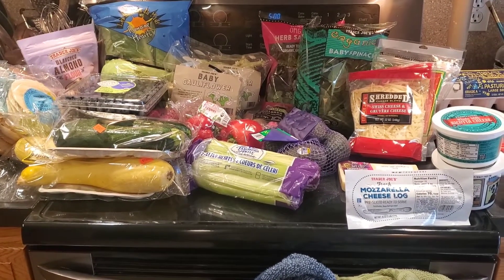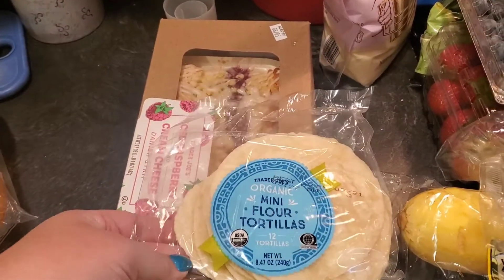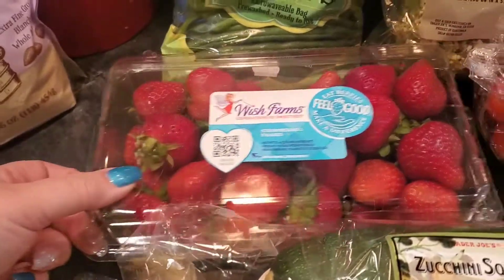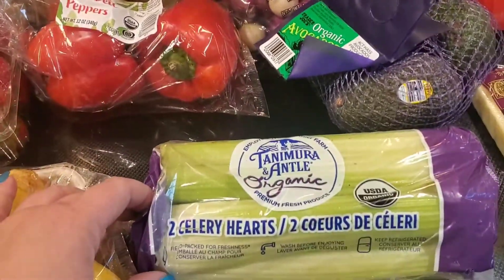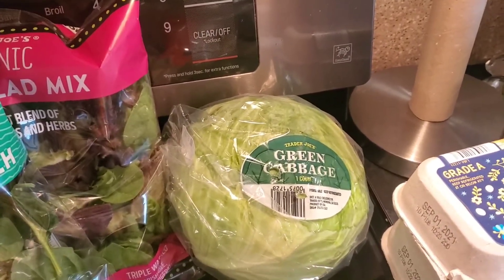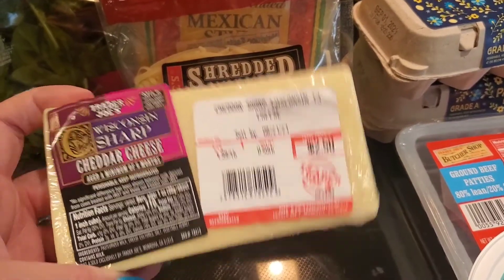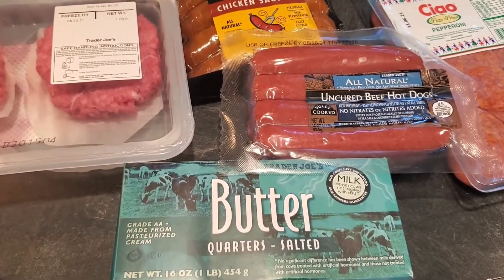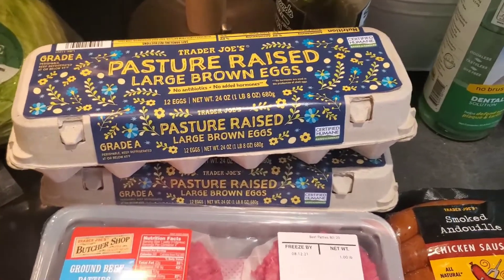Trader Joe's Grocery Haul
Melissa's Kitchen Table earns money from this storefront

25% of Misfits Market: Code: COOKWME-CA6QVZ